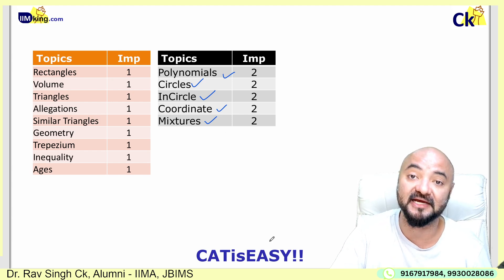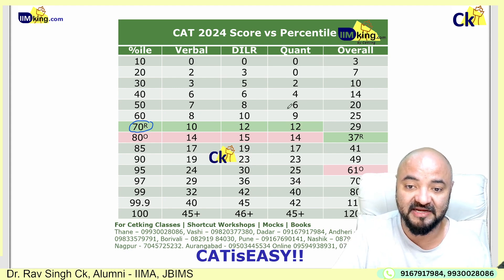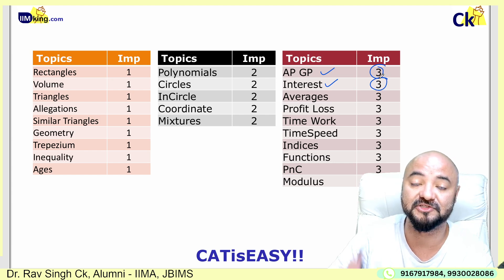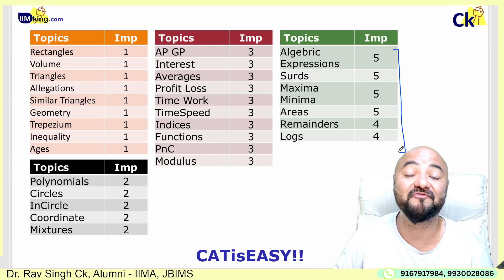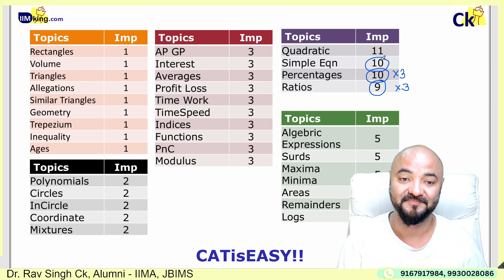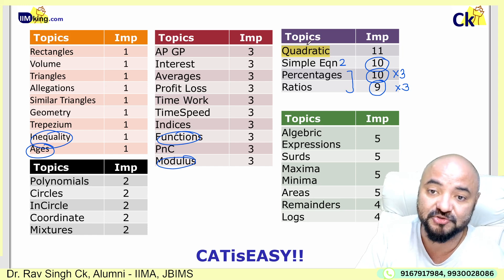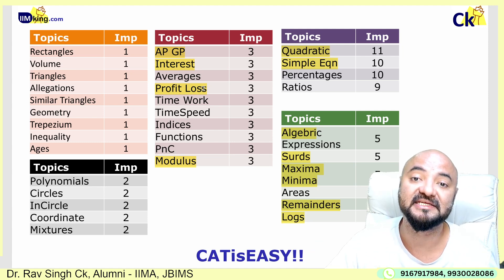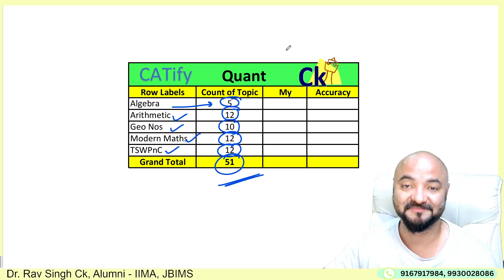Most Important Must do Quant topics CAT 2025 | CAT is Easy!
IIMking.com/Quant

Introduction
The Quantitative Aptitude QA section of the Common Admission Test CAT is a crucial component that tests a candidate’s mathematical ability, problem-solving skills, and conceptual clarity. Over the years, this section has evolved from being calculation-heavy to logic-focused. A smart, concept-driven, and structured approach can make QA your strongest area, even if you come from a non-mathematics background.

Topic-wise Strategy
1. Arithmetic – The King of CAT Quant
Focus on mastering arithmetic. Questions are easy to moderate in difficulty and appear consistently every year.

Tip: Learn how to simplify ratios and percentages, apply them to real-world problems, and solve mixture and speed questions using conceptual shortcuts like weighted average, allegation rule

2. Algebra – Concept Driven
Algebra can be tricky if concepts aren't clear. Questions usually test understanding of equations, inequalities, and properties of functions.

Tip: Practice equation-based word problems, graphical interpretation of functions, and condition-based TITA questions.

Question Types
MCQs Multiple Choice Questions: 70–80% of the section.
TITA Type In The Answer: 20–30%, no options, no negative marking.
Tip for TITA: Use smart estimation and back-calculation. Eliminate options logically even when they aren’t visible.

Time Management
Don't spend more than 2 minutes/question.
Target 16–18 attempts with 90% accuracy.
Start with your strongest topic to gain confidence.

Use free topic-wise quizzes and mocks

Mocks
Take at least 20 full-length mocks
Regularly analyze accuracy, speed, and error patterns
Maintain a mistake logbook
Focusing too much on theory. Practice application through questions.
Ignoring arithmetic or number system. They have the highest return.
Relying on tricks too early. Build strong concepts first.
Skipping TITA questions. These can be scoring since there's no penalty.
Neglecting analysis. After every mock, spend at least 2 hours reviewing it.

Preparation Timeline
Month Focus Area
1–2 Revise basics, finish arithmetic
3–4 Algebra + Geometry + Number System
5 Start full mocks + Modern Math
6 Analyze mocks, polish weak areas

Exam Day Tips
Don’t panic if 1st few questions are tough – they are often experimental.
Choose your first 10 questions wisely – get momentum.
Don’t get stuck – skip & come back.
Trust your prep, accuracy  attempts.

Target Score for IIM Calls
Percentile Approx. Raw Score
99+ 42–48
95–98 32–40
90–94 25–31
80–89 18–24

Final Words
CAT Quant isn’t just about mathematics—it’s about how you think under pressure, how well you understand patterns, and how quickly you can adapt your strategy during the exam. Every question is solvable, but not every question is worth solving—the art lies in choosing the right ones.

Whether you’re an engineer or non-engineer, working or studying, CAT Quant can become your strongest ally with structured preparation, consistent mocks, and a never-give-up attitude. Remember: in Quant, practice is not optional—it’s essential.